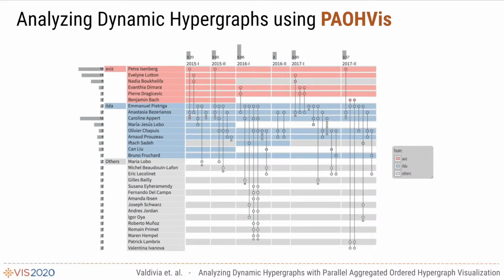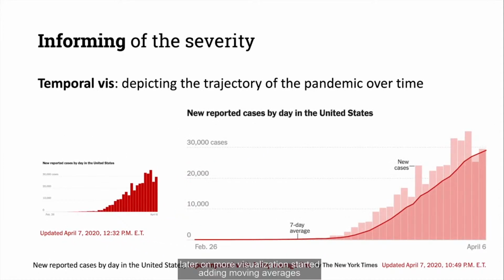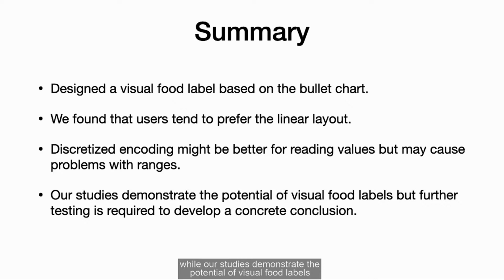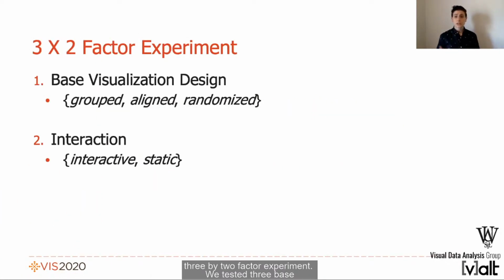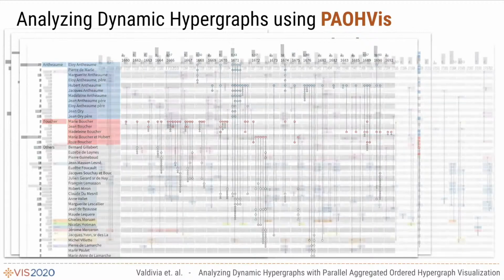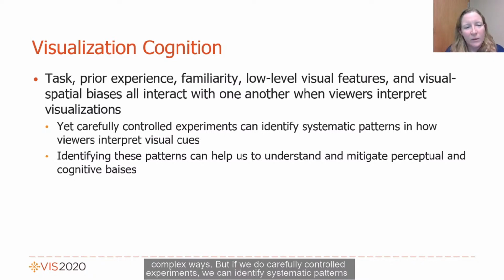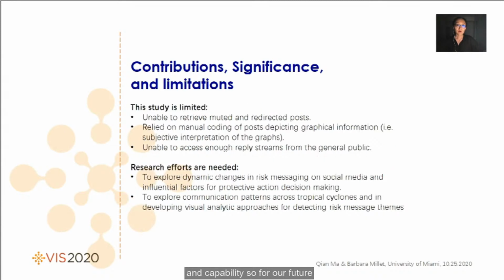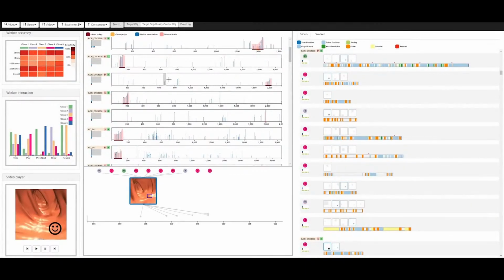VIS 2020: VisComm: Workshop on Visualization for Communication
Session start: Sun Oct 25 12:00 UTC-06:00
Session end: Sun Oct 25 15:30 UTC-06:00
Session Chair(s): Ben Watson
    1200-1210: Welcome & Introduction by Alvitta Ottley, Adriana Arcia, Ben Watson, Robert Kosara
    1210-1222: Mapping the Landscape of COVID-19 Crisis Visualizations by Yixuan Zhang, Yifan Sun, Sumit Barua, Enrico Bertini, Andrea G Parker.
    Presented by Yixuan Zhang
    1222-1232: COVID-19 Health Equity Dashboard - Addressing Vulnerable Populations by Star Liu, Dr. Emily Wall, Dr. Shivani A. Patel, Principal Yubin Park.
    Presented by Star Liu
    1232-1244: Eating with a Conscience: Toward a Visual and Contextual Nutrition Facts Label by Darius Coelho, Helen He, Maxim Baduk, Klaus Mueller.
    Presented by Darius Coelho
    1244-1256: Making Numbers Meaningful – improving how we communicate numbers to patients and the public by Dr. Natalie Benda, Brian Zikmund-Fisher, Mohit Manoj Sharma, Jessica Ancker.
    Presented by Natalie Benda
    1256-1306: Customized visualizations for audience-oriented communication in COVID-19 tracking story by Liuhuaying Yang, Hui Cheng Ang, Shuyang Wang.
    Presented by Liuhuaying Yang
    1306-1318: Does Interaction Improve Bayesian Reasoning with Visualization? by Ab Mosca, Alvitta Ottley, Remco Chang.
    Presented by Ab Mosca
    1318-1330: Flex Time & Brief Session Close by Adriana Arcia
    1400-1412: Variable Biases: A Study of Scientists' Interpretation of Plot Types Commonly Used in Scientific Communication by Laura Matzen, Kristin Divis, Michael Haass, Dr. Deborah Cronin.
    Presented by Laura Matzen
    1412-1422: How do taxes, benefits and public spending evolve for a taxpayer during their lifetime? by François Lévesque, Luc Godbout, Michaël Robert-Angers, Thomas Hurtut.
    Presented by Thomas Hurtut
    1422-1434: Applying Racial Equity Awareness in Data Visualization by Jonathan Schwabish, Alice Feng.
    Presented by Jonathan Schwabish (not recorded)
    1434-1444: Tile Narrative: Scrollytelling with Grid Maps by Pratap Vardhan.
    Presented by Pratap Vardhan
    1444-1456: Position: Visual Sentences: Definitions and Applications by Mark Livingston, Derek Brock.
    Presented by Mark Livingston (not recorded)
    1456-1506: Analyzing Dorian Twitter data to understand how hurricane risk communication changes as threats unfold by Qian Ma, Barbara Millet.
    Presented by Qian Ma
    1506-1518: Beautiful Visualizations Slain by Ugly Facts: Redesigning the National Hurricane Center's 'Cone of Uncertainty' Map by Barbara Millet, Alberto Cairo, Sharanya J. Majumdar, Carolina Diaz, Scotney D. Evans, Kenneth Broad.
    Presented by Barbara Millet
    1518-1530: Flex Time & Brief Workshop Close by Adriana Arcia